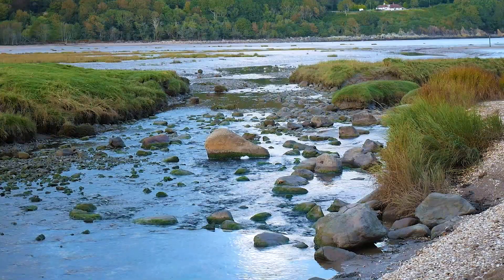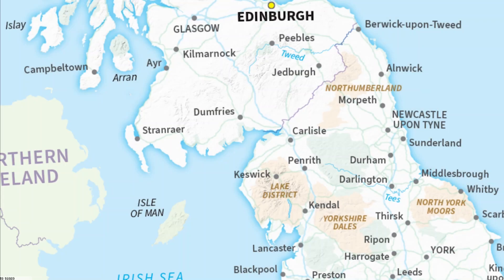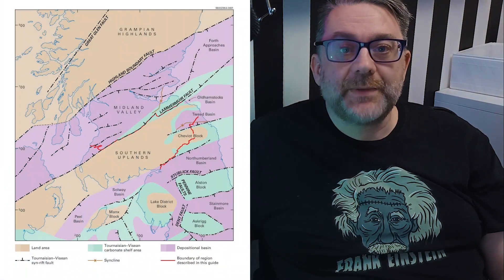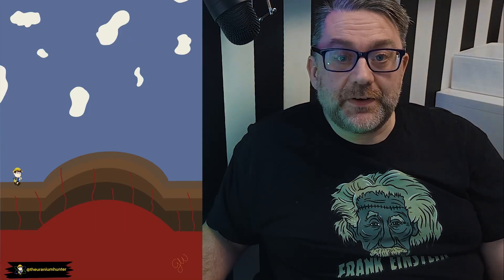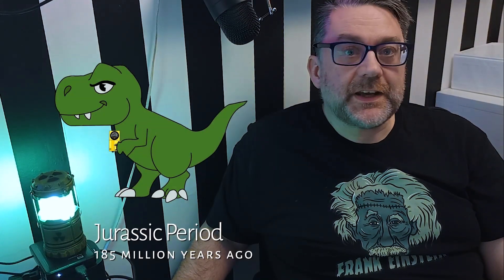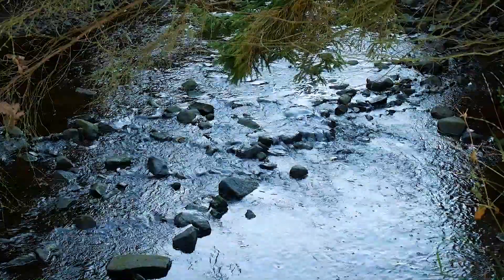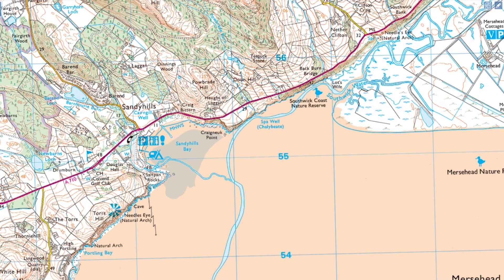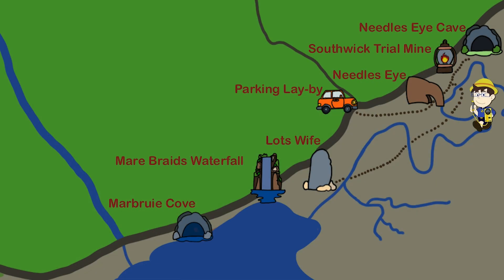Hunting Radioactive Minerals @ Sandyhills Bay & Needle’s Eye: The Southwick Coast Adventure - Part 1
Welcome to Part 1 of our mission to uncover the radioactive secrets of Sandyhills Bay and the Southwick Coast! In this video, we kick off our hunt for uranium and other radioactive minerals in one of the UK’s most fascinating - and least explored - locations.

Chapters:

0:00 Opening Credits
0:42 The Beauty of Sandyhills
2:38 Where is Sandyhills Bay?
3:40 Why is there radioactivity on the Southwick Coast - Geology explained
9:56 Our Pod Basecamp
11:24 The two Needle’s Eyes (or three!)
12:16 Our Exploration Plan

What’s in this episode:

A stunning overview of Sandyhills Bay and the holiday park, showcasing its natural beauty and wildlife in Dumfries and Galloway, South Scotland.  We even meet Burt the Hedgehog who was also off on his spikey adventures.

The geological history of the Southwick Coast, spanning over 500 million years.  We’ve crashing continents, Jurassic events, dramatic faults and even Glowasaurus Rex the dinosaur.

Why this coastline is rich in radioactive minerals—and why so few people know about it.  How did the Uranium get into the rocks, and why is it so prevalent here on the South Scotland coast?

We also explain the mystery of the three Needle’s Eyes and how to tell them apart - each one having its own mysterious story from ghosts to mines to caves to radioactivity.

Our plans are then laid out in an easy to follow and attractive map of the area - from Portling Bay to the Mersehead Reserve.

What’s coming up in Part 2:

Join us next time as we comb the entire Southwick Coast, exploring haunted caves, dramatic waterfalls, and treacherous marshes in search of radioactive minerals. Will we find what we’re looking for? Or will the mysteries of Sandyhills remain hidden?

GPS Locations

Sandyhills Bay Holiday Park: 54.87761, -3.73121

Images and Infographics - British Geological Society (used on an Educational/non-profit basis)

I’m eager to collaborate with anyone who has in-depth knowledge of the Needle’s Eye or the Southwick Coast. If you have ideas, insights, or suggestions, I’d love to hear from you!

Join me on an exciting journey to uncover the hidden world of radioactivity. From exploring ancient landscapes to antique shops, I’m on a mission to answer one fascinating question: Where is the uranium? Along the way, I’ll dive into the science, history, and stories of radioactivity, using Geiger counters, UV torches, and a curious mind to track down glowing treasures. Whether you’re a fellow “Glowie,” a rockhound, or just curious about the radioactive world around us, there’s something here for everyone.

Sandyhills, Southwick Coast, Needle’s Eye, uranium hunting, radioactive minerals, Scotland geology, rockhounding, Geiger counter, Pipers Cove, Lot’s Wife, Mares Braids Waterfall, UK radioactive hotspots, exploring Scotland, adventure travel, geology exploration